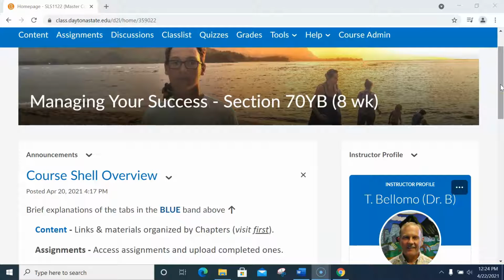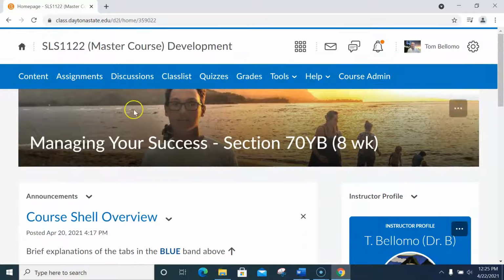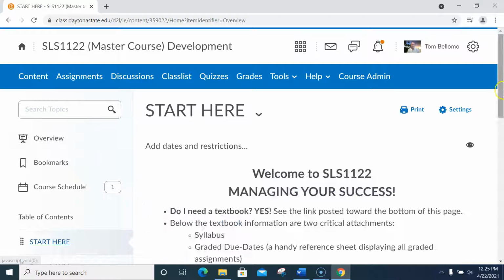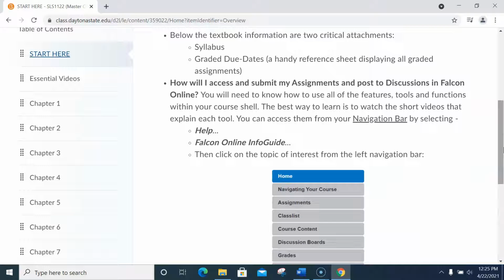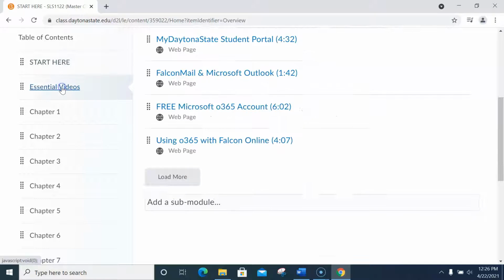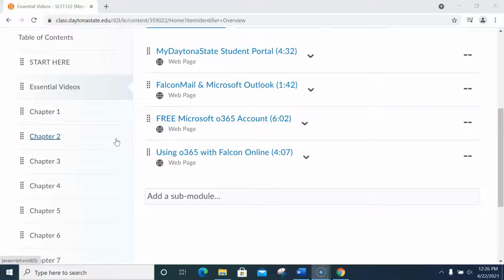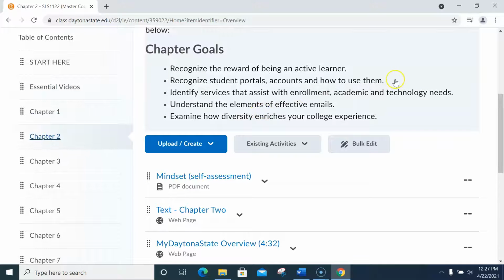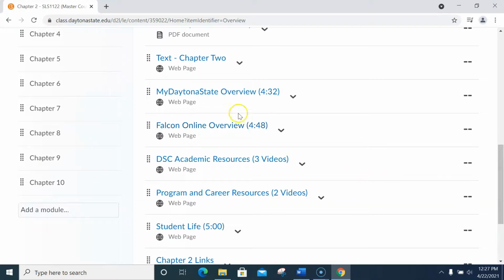Student Version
SLS1122 new course proposal